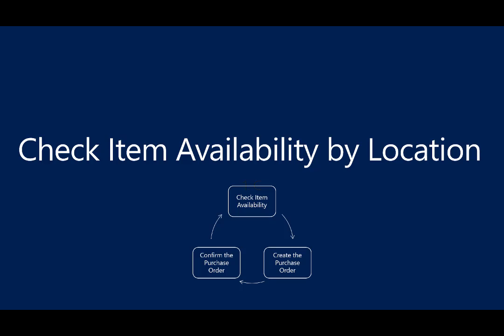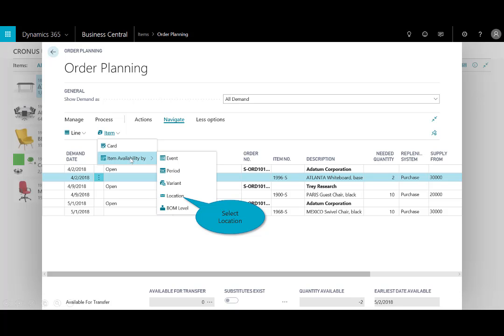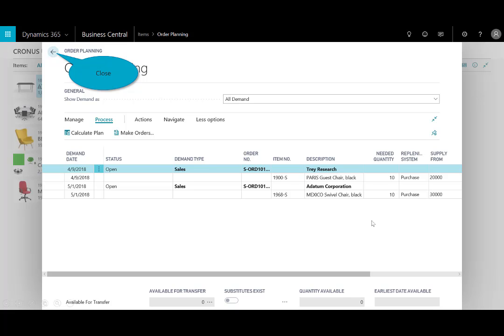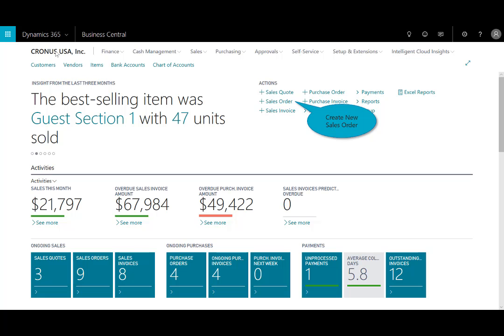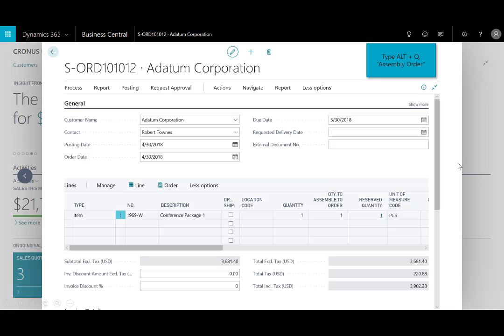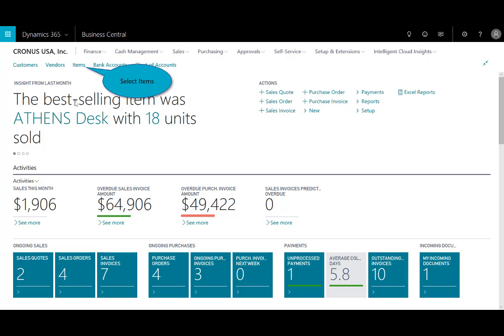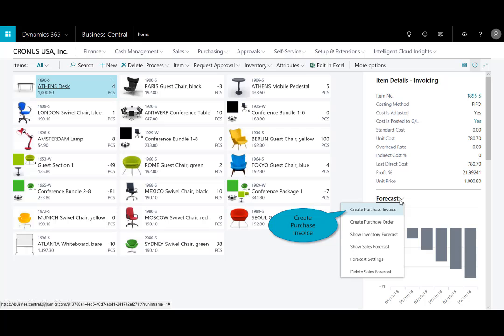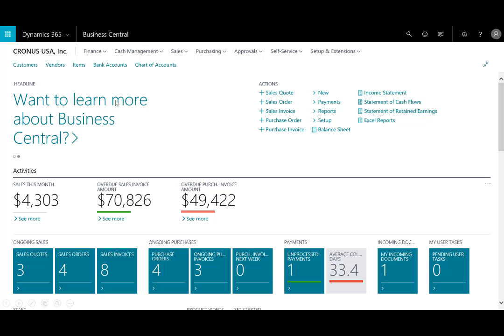Manage Your Inventory with Microsoft Dynamics 365 Business Central